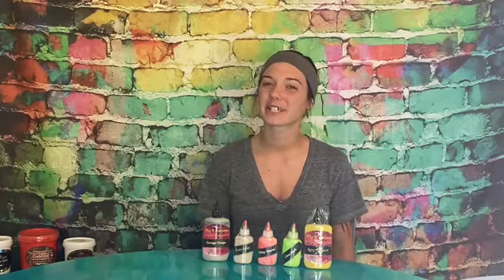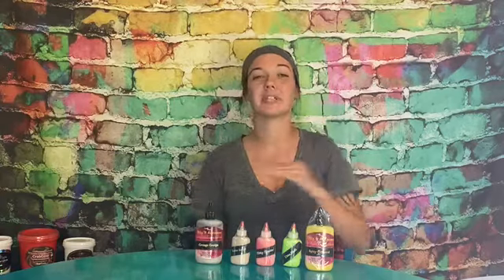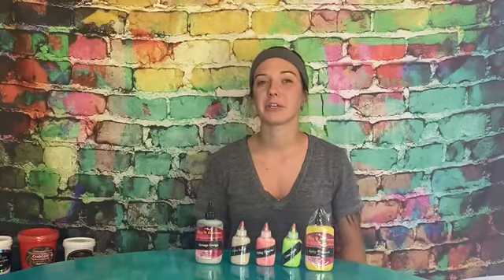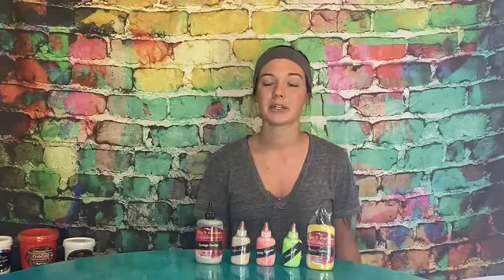Quick Tip: Shake your FnA Paints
It is normal for the pigments to separate from the base in your Flip'n Awesome 3in1 paints. Just give a big shake and you will be ready to apply!